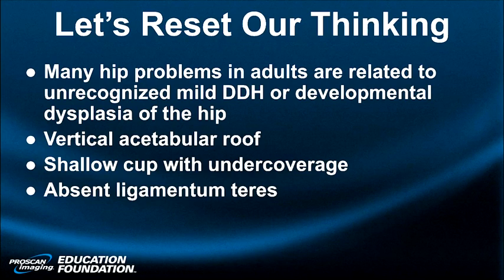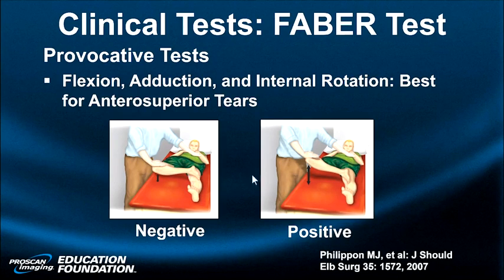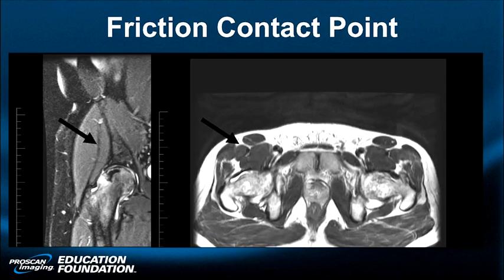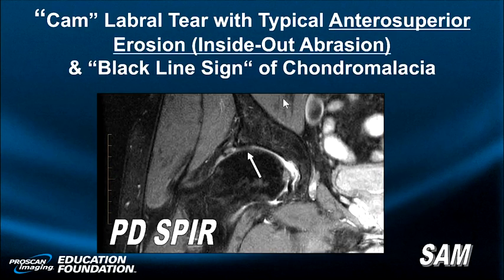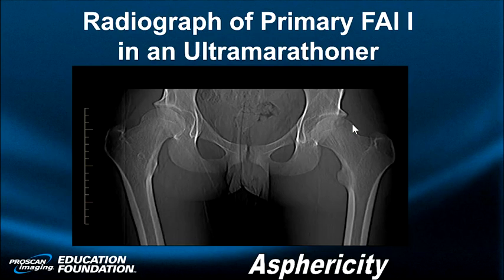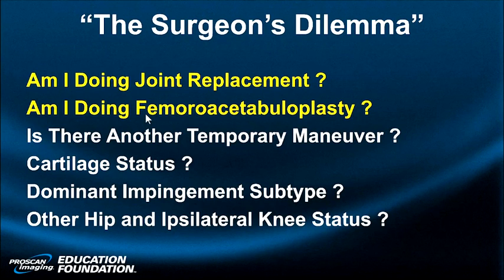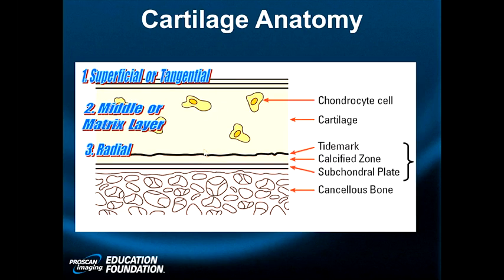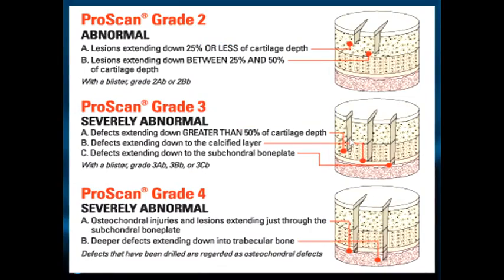Hip Assessment and Grading MRI Online by Dr Stephen J